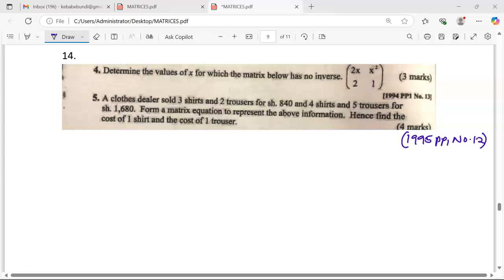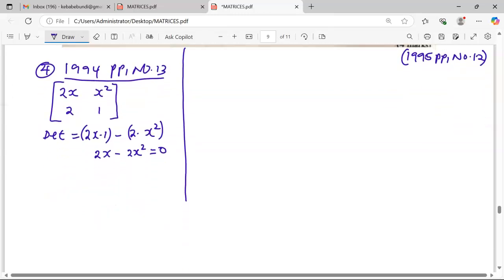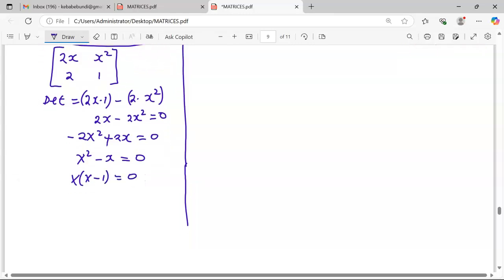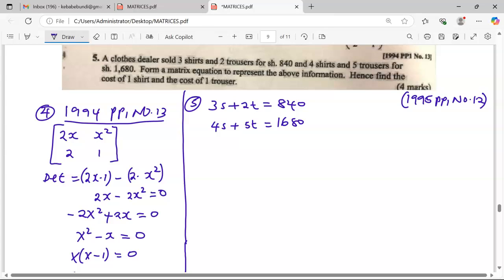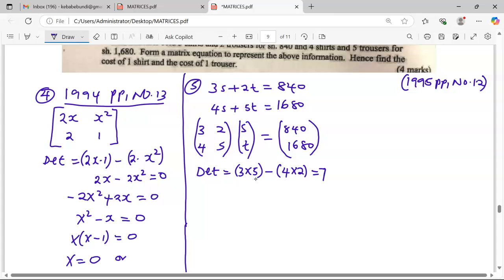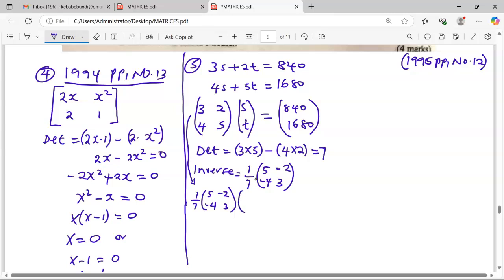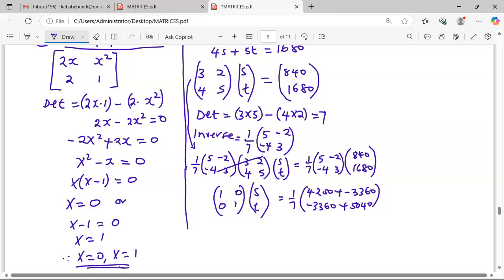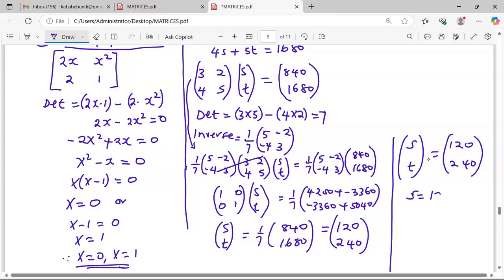Matrices. K.c.s.e 1994&1995. Form 3 Mathematics